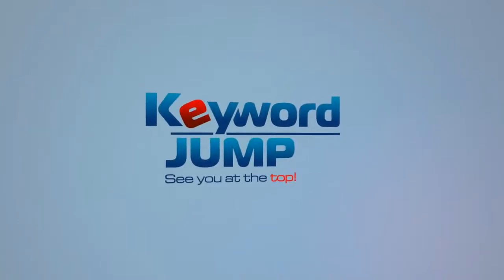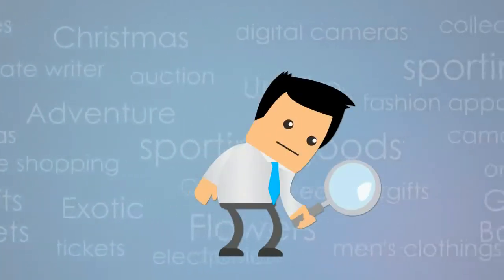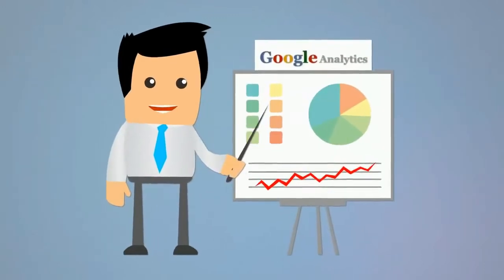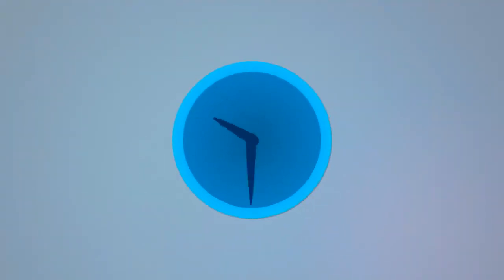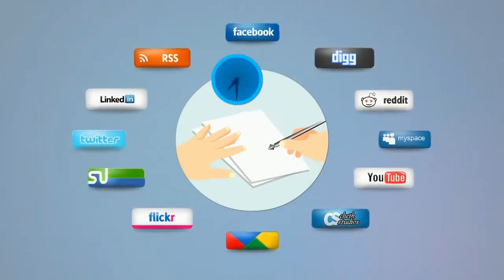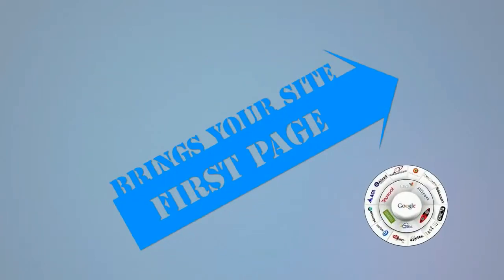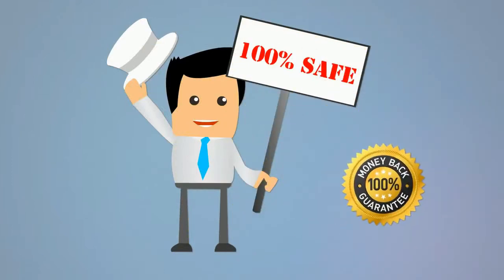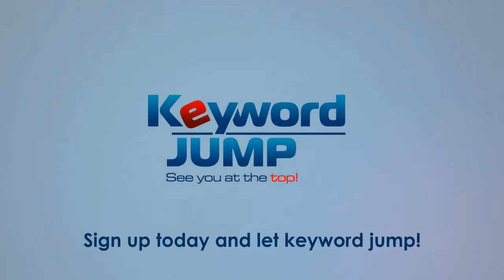SEO Analysis Fowler, CA - KeywordJump.com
SEO Analysis Fowler, CA